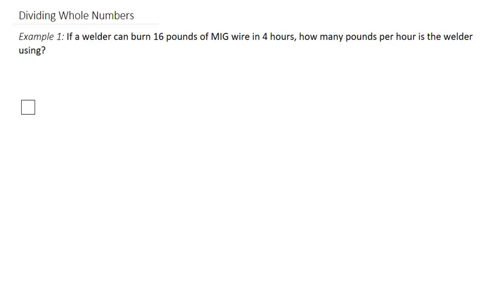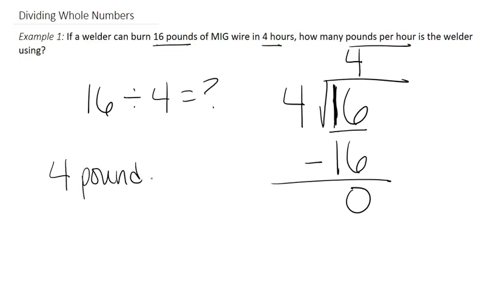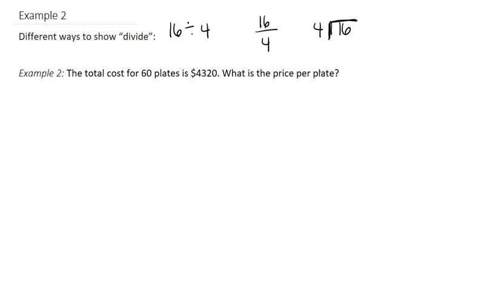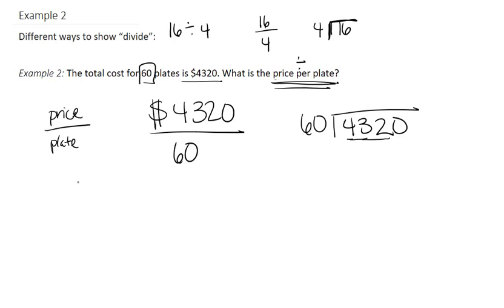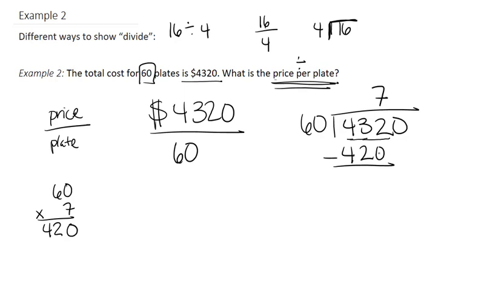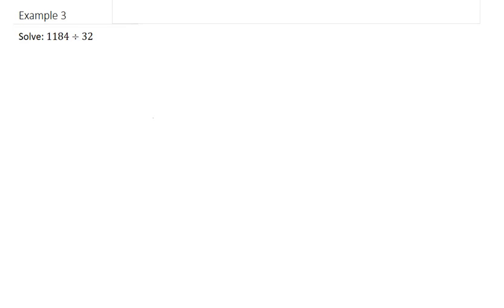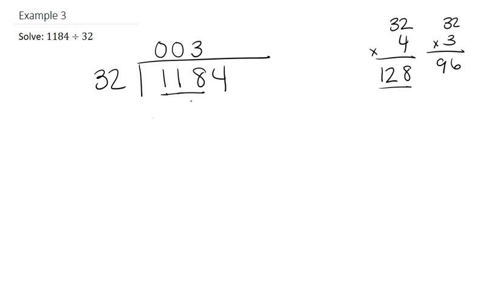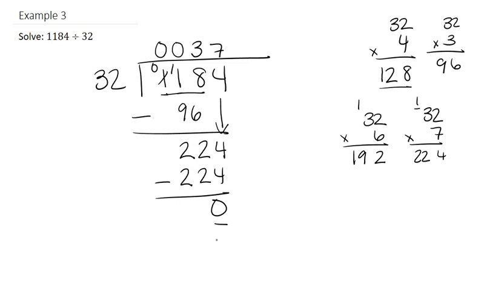Welding MAP 117 Dividing Whole Numbers